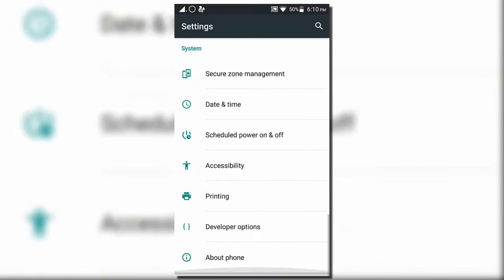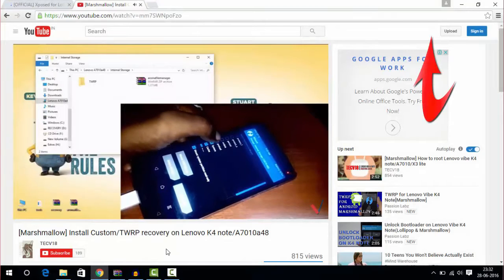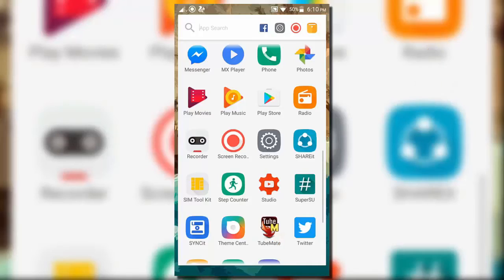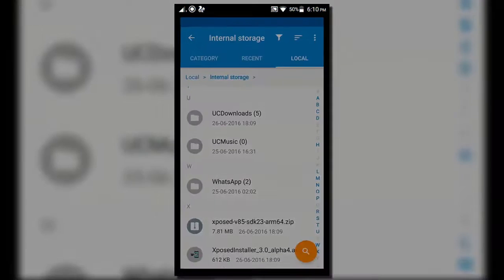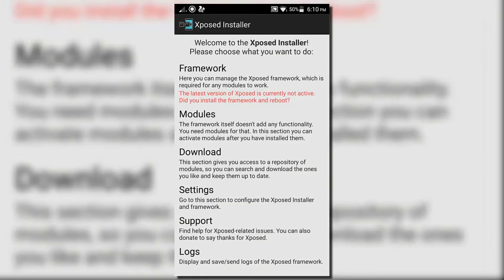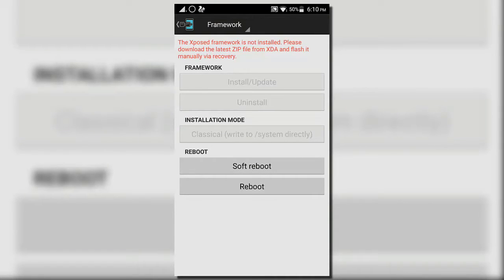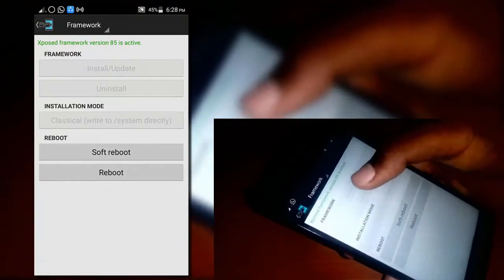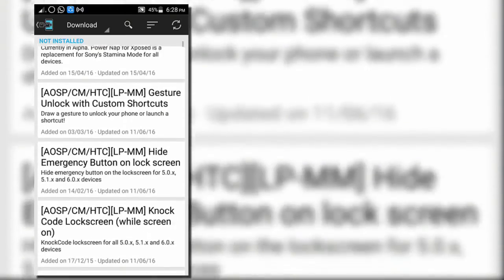Install Xposed framework on Lenovo K4 note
Simple guide to install Xposed framework on Lenovo K4 note.
(Running on android Marshmallow)